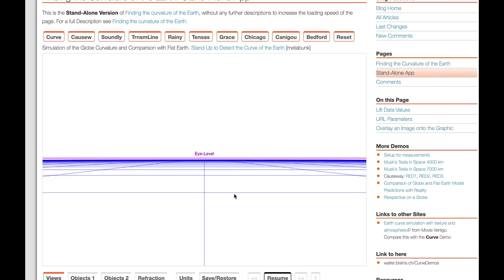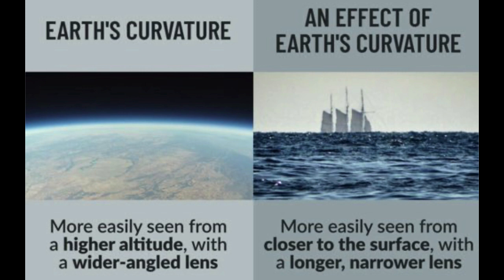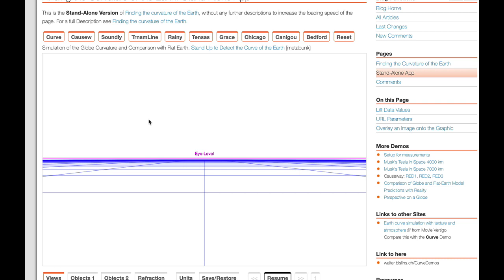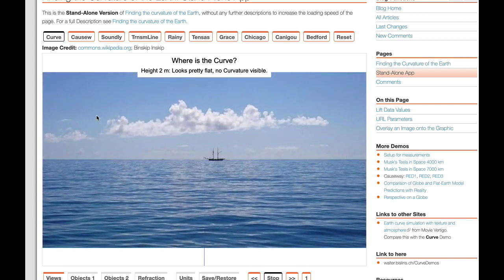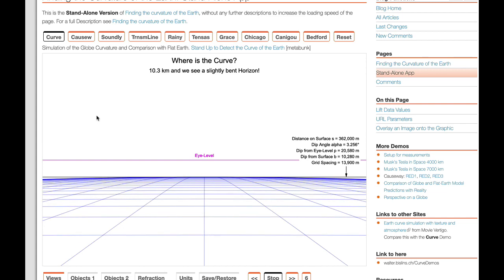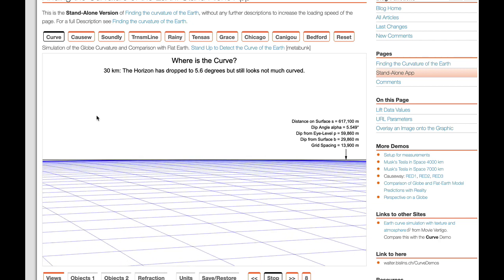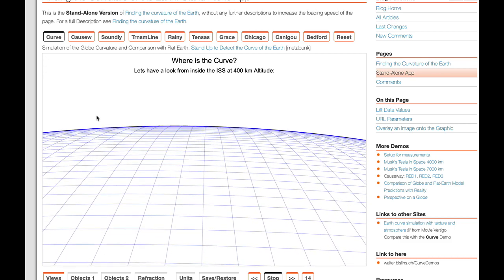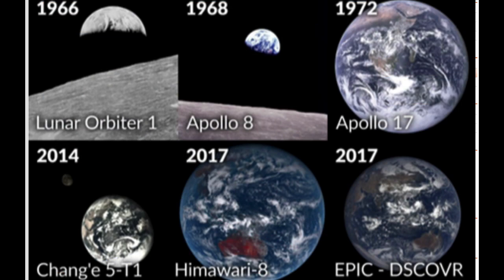Debunking Flat Earth - How to See the Earth's Curvature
In this video, I will give an introduction to understanding how to see curvature on planet earth.
There are two types of curvature
1. Curvature from left to right in your field of view. This curvature requires a high elevation and wide angle lens. If the frame is centered on the horizon, if curvature is seen there is always curvature (even with fish eye lens).
2. Curvature up and down. This curvature is seen when we watch a ship go over the horizon and can be seen at sea level with a telescopic camera (narrow view).
Both types of curvature flat earthers try unsuccessfully to debunk with all kinds of nonsense and P900 or P1000 videos that prove nothing. They even make up new laws of perspective?!